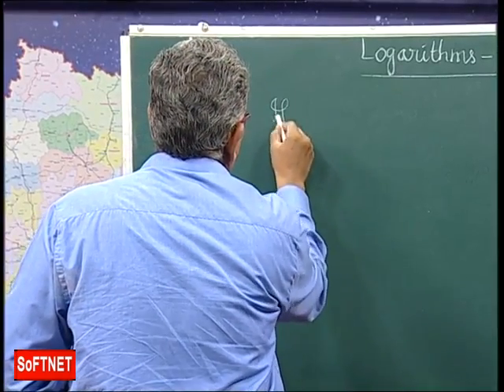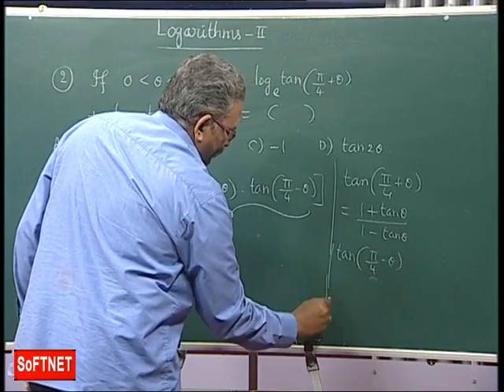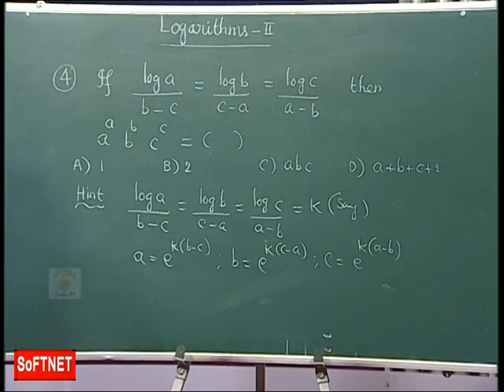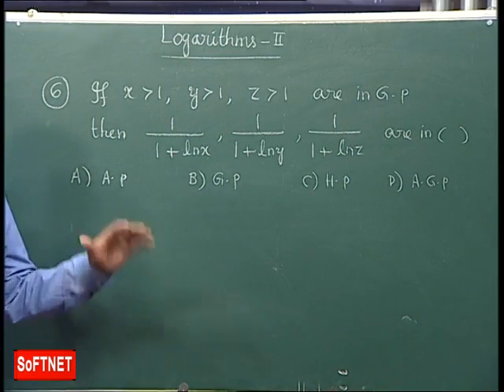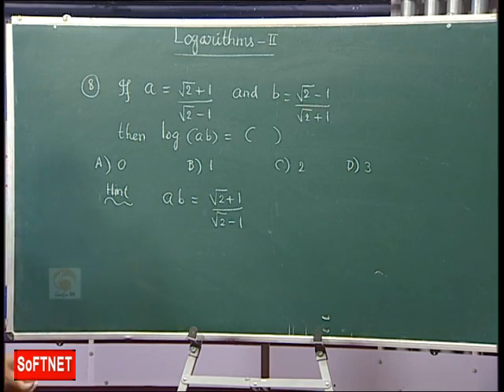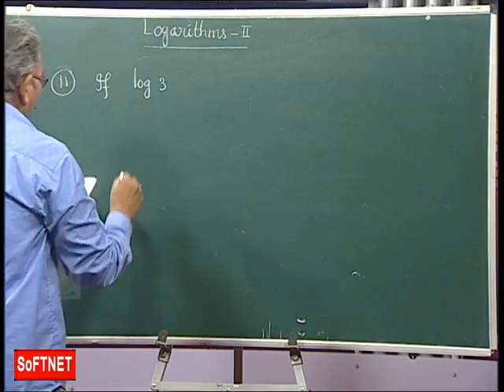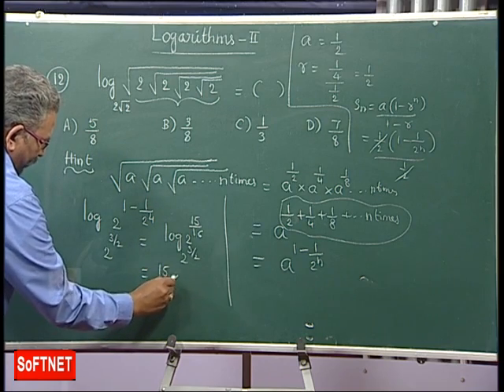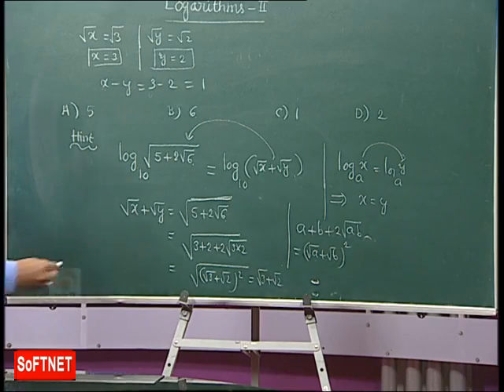GURUKULAM || Mathematics - Logarithms (Mains) - P2 || LIVE With R.L.N. Murthy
SoFTNET MANA TV GURUKULA UDYOGA GUIDE Coaching Class on GURUKULAM || Mathematics - Logarithms  - P2 || LIVE With R.L.N. Murthy